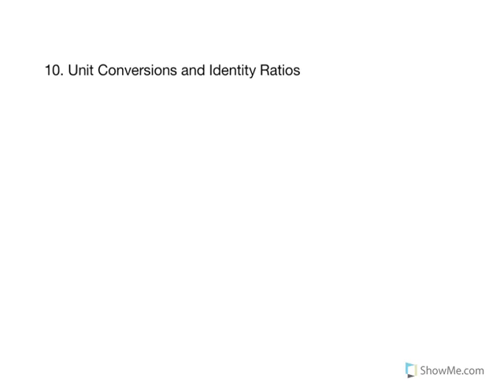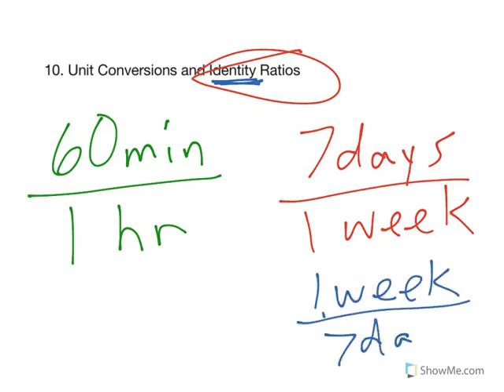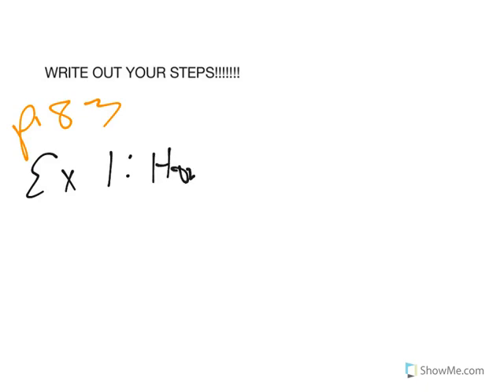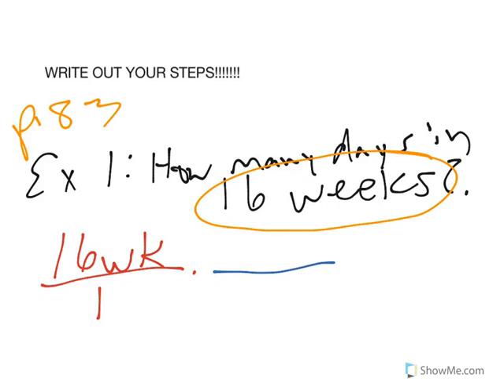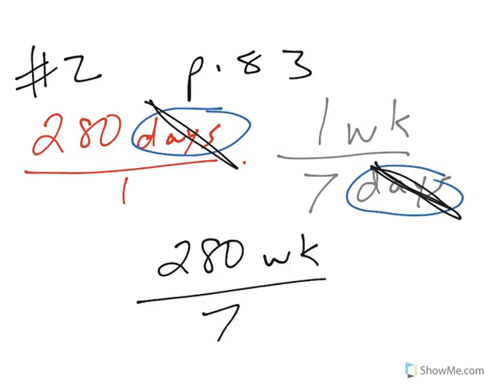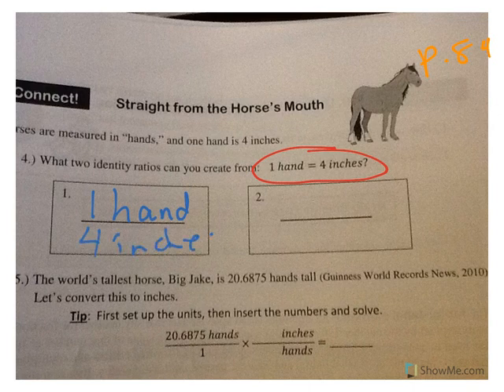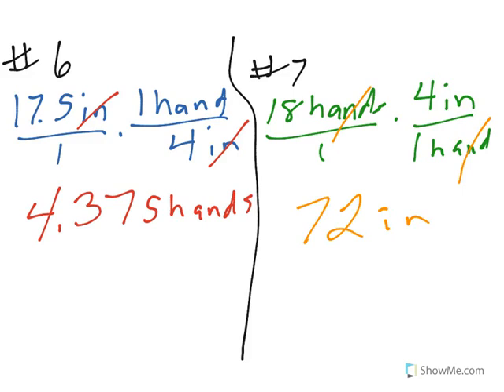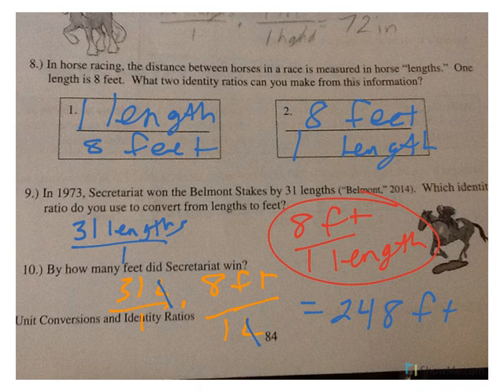Math 123 Lesson 10 p. 83-84